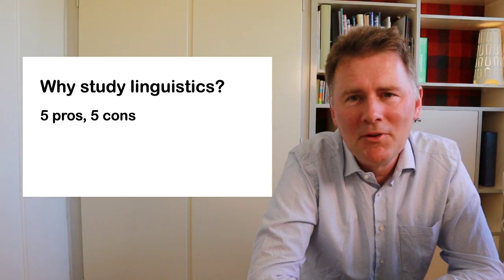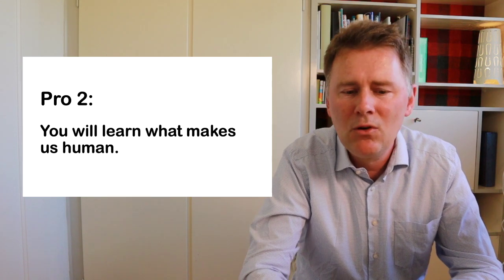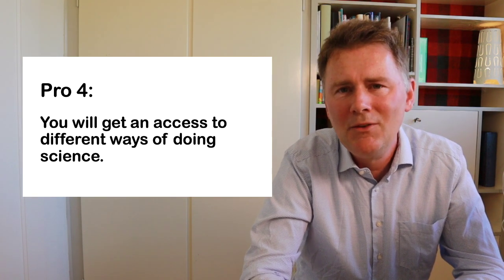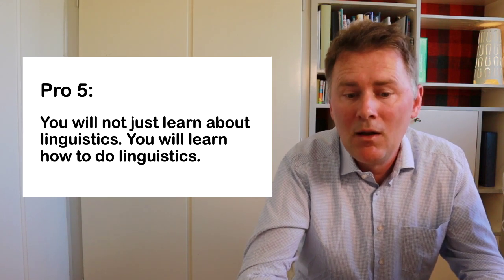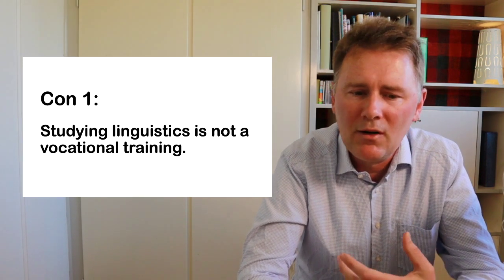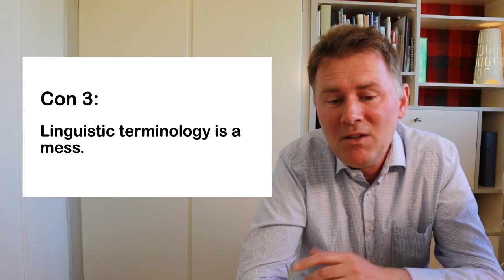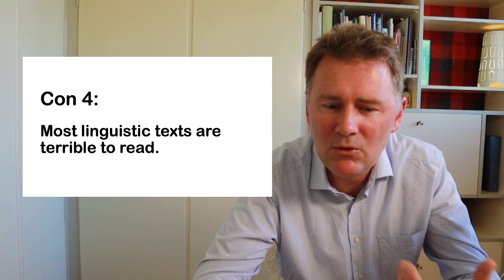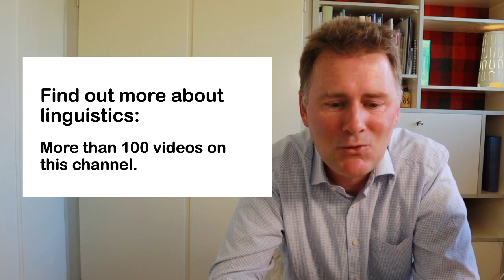Why study linguistics?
Five reasons why it's a great subject to study, five reasons why you might want to stay away. Find out if linguistics is right for you!